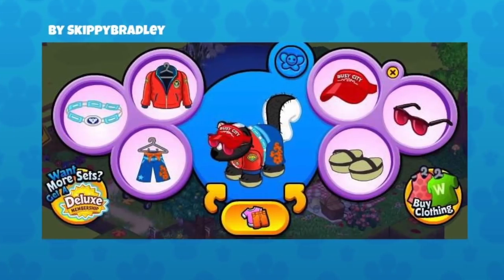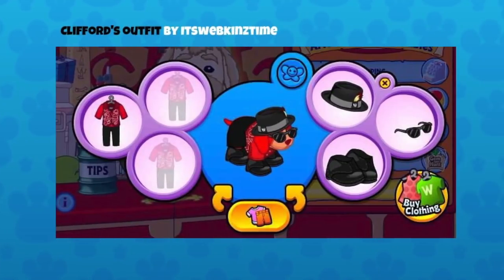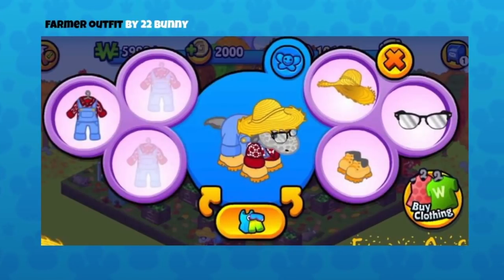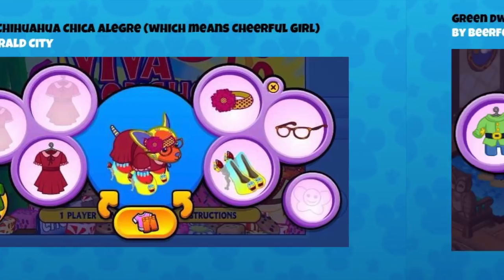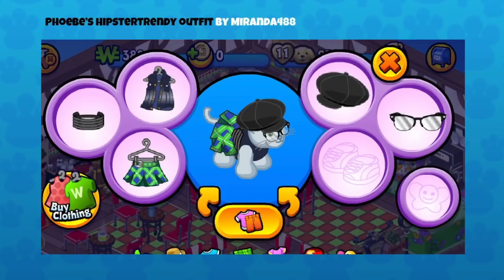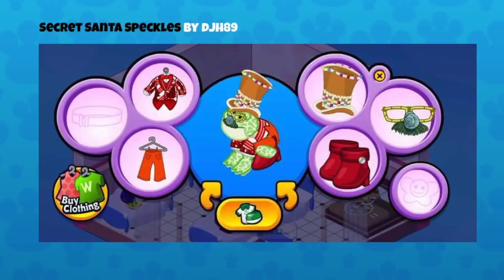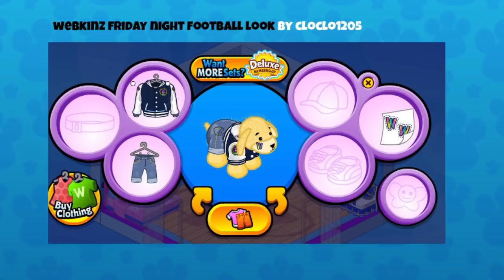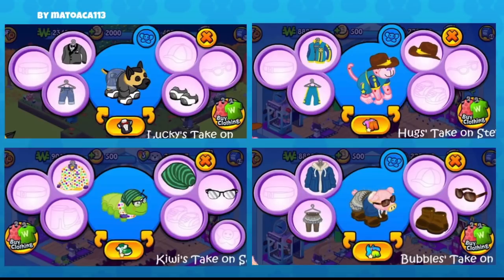Webkinz Trendz: Dec. 10, 2017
In the final Webkinz Trendz video of 2017, Michael joins Mandy again to look at more sweet Webkinz styles sent in by our players!